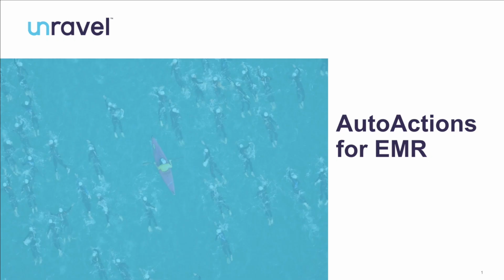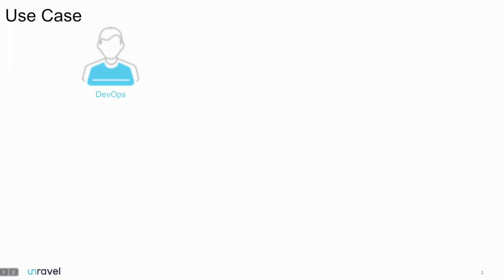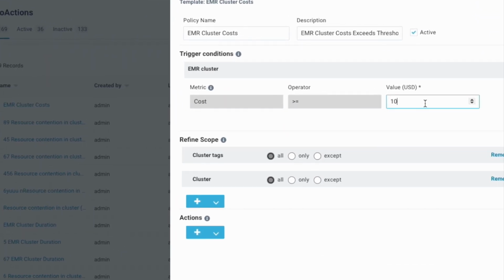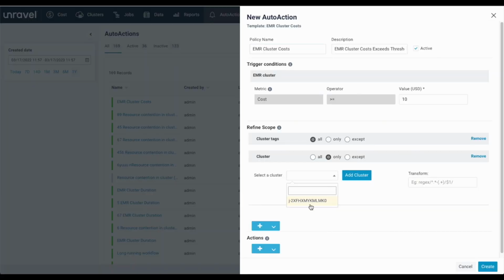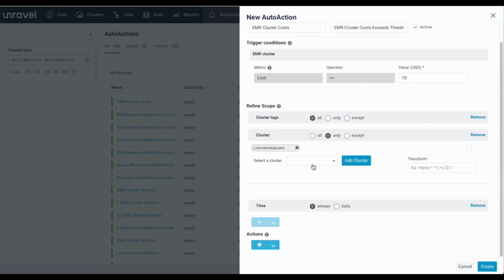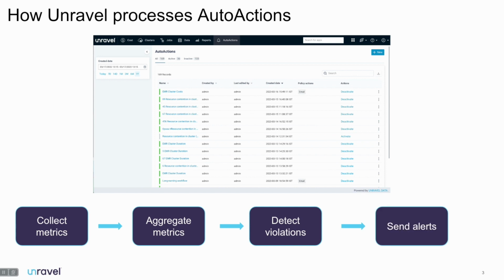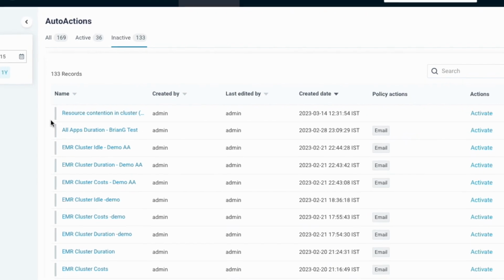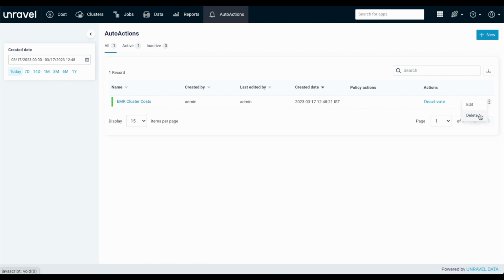What's New: AutoActions feature for the EMR platform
This video provides an overview of the AutoActions feature demonstrating a use case for monitoring EMR cluster cost and was recorded in the 4.7.8.0 release.

For more information on the AutoActions feature for the EMR platform, see: Unravel Data product documentation

This video covers:
         00:00 Intro
         00:10 AutoAction policy for Apps and Clusters
         00:33 Use Case: Monitoring EMR cluster cost
         00:44 Creating an AutoAction policy
         02:05 How does Unravel process AutoActions?
         02:16 Receiving an alert email
         02:27 Actions on the AutoActions page